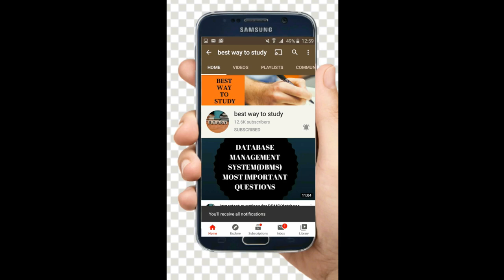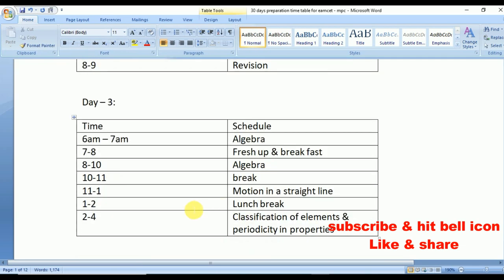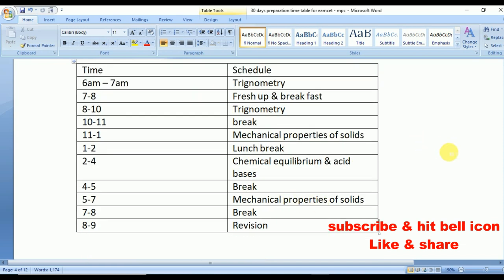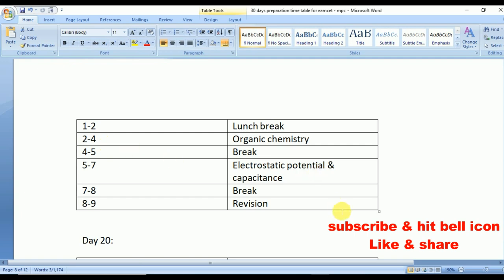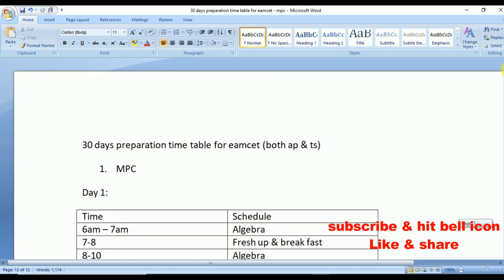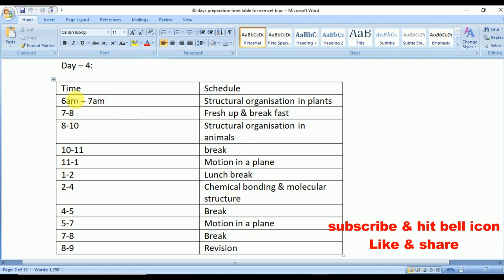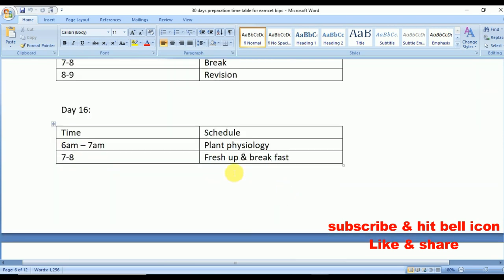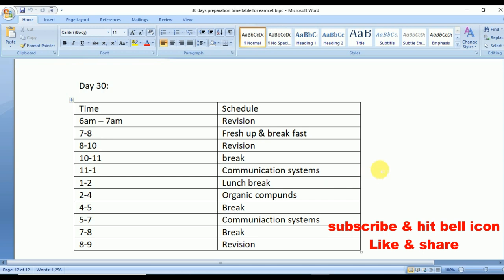30 Days Study Plan for Eamcet MPC & BiPC || Score 140+/160 in Eamcet with this study plan || BWTS